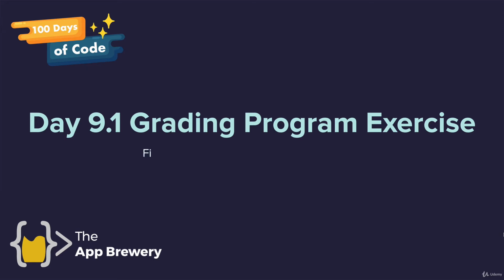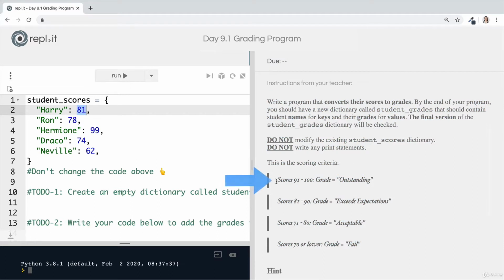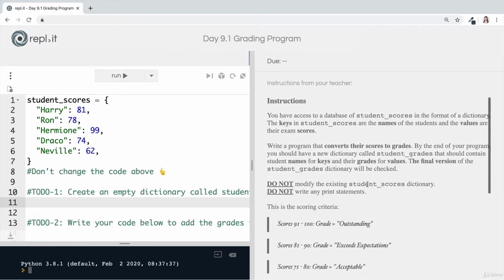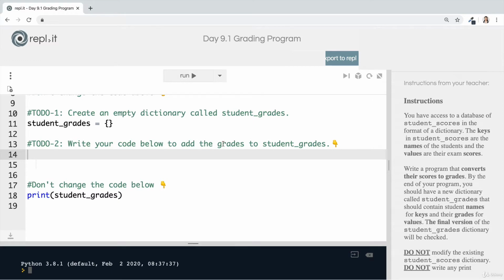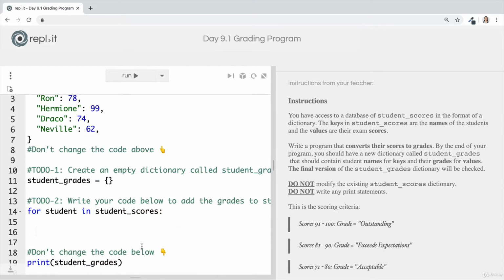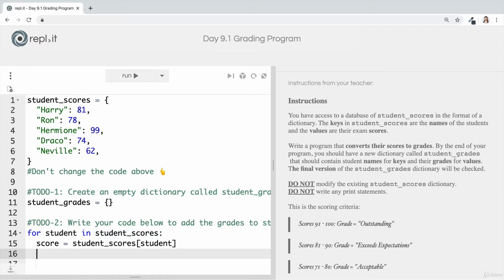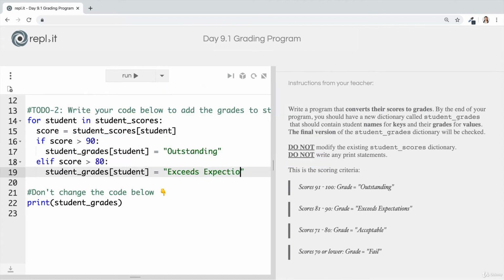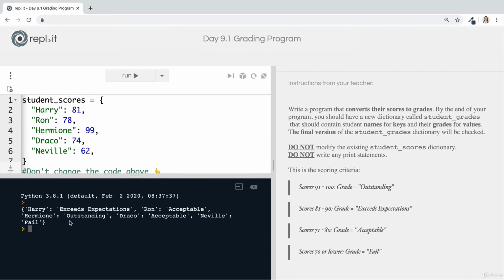[Interactive Coding Exercise] Grading Program | 100 Days of Code: The Complete Python Pro Bootcamp